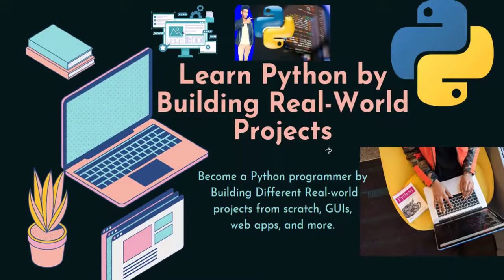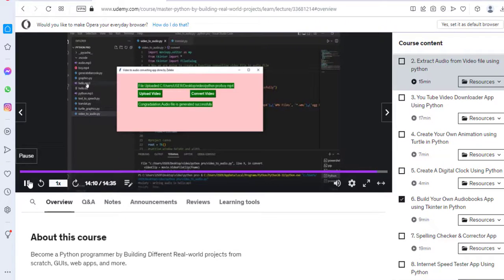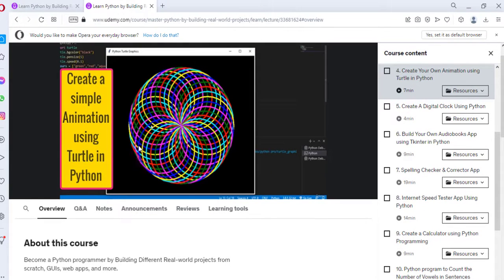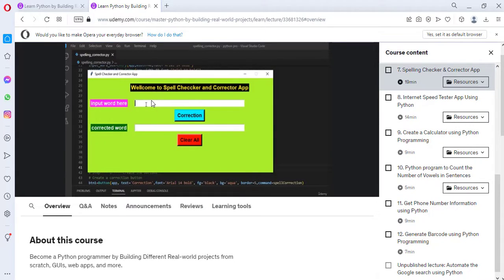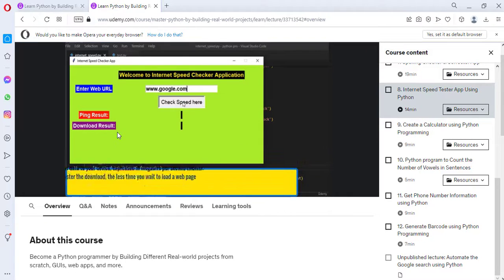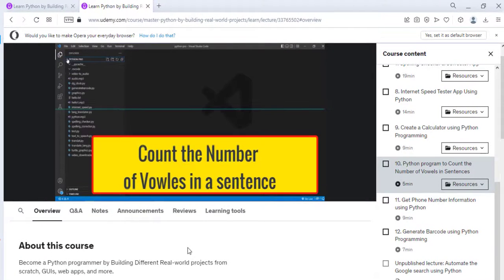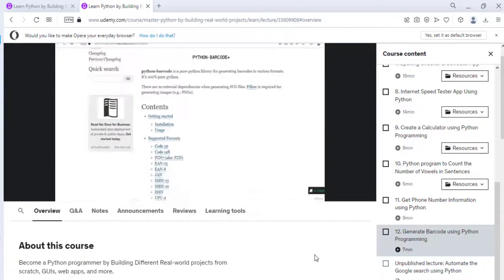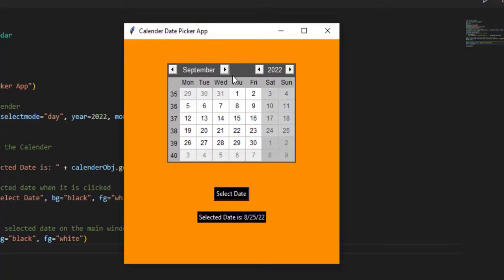Learn Python programming from scratch by Building Real-World Python Projects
Learn Python programming from scratch with hands on exercises in this Python course
Master Python by Building  Real-World Python  Projects
If you are new to python programming this course helps you to learn python fast.Course
In this course, you are going to create different real-world python projects which help you to learn python as fast as possible by doing real fully functional projects.Learn the programming fundamentals with Python 3 ! Python for beginners complete python masterclass!  This specialized course is truly meant to make you an advanced-level programmer by doing different real world projects! This course enables you to Master Python with lessons, quizzes, and different real world projects designed for real-life scenarios.
Become a Python programmer by Building Different real world project  from scratch, GUIs, web apps, and more.You will create your own Audio Book using pythonText Language Translation python projectWrite a Program to sum two numbersCreate Your Own Python AnimationPython Program to Make a Simple Calculator using functionsMake Spelling Checker and Correct Application using Python projectYou will create your own YouTube Video downloader app using python projectYou will create your own Digital Clock using pythonYou are will create Internet Speed Checker App using pythonCreate Age Calculator In PythonMake Own Calendar using Python programming 12 + Beginner Python Projects - Coding Course